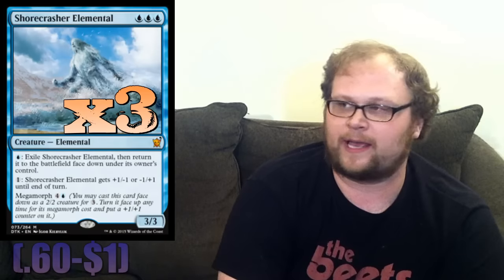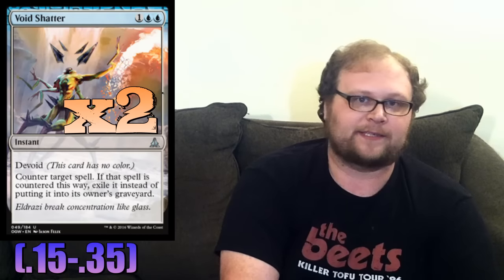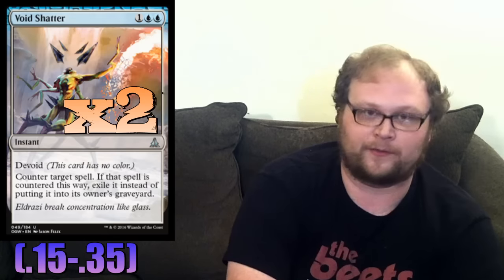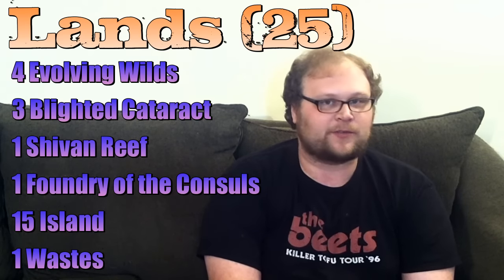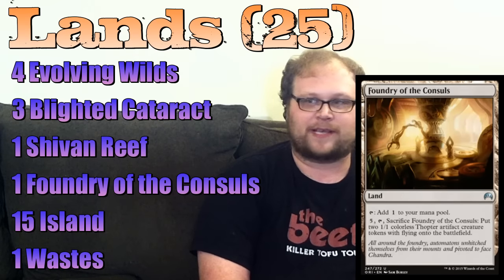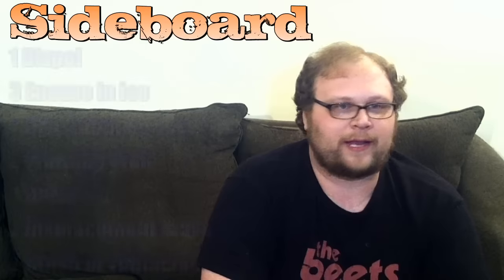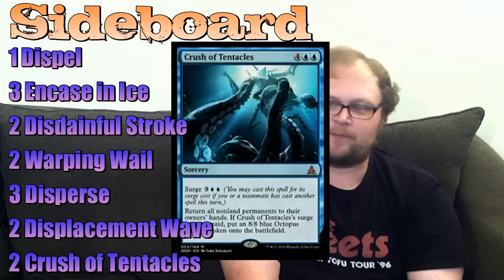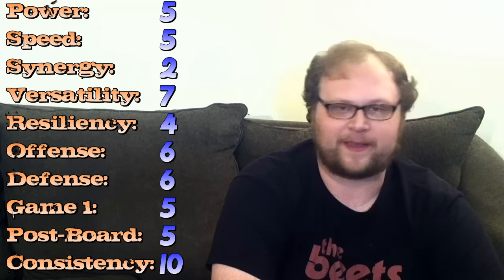Mtg Budget Deck Tech: $20 Mono Blue Midrange in Oath of the Gatewatch Standard!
Creatures (20)
3 Stratus Dancer
3 Harbinger of the Tides
3 Frost Walker
3 Shorecrasher Elemental
4 Whirler Rogue
4 Icefall Regent

Spells (15)
1 Dispel
4 Spatial Contortion
3 Reality Shift
3 Clash of Wills
2 Void Shatter
2 Ugin's Insight

Lands (25)
4 Evolving Wilds
3 Blighted Cataract
1 Foundry of the Consuls
1 Shivan Reef
1 Wastes
15 Island

Sideboard (15)
1 Dispel
3 Encase in Ice
2 Disdainful Stroke
2 Warping Wail
3 Disperse
2 Displacement Wave
2 Crush of Tentacles

Strictly Better Mtg is a Magic: the Gathering Channel that does videos on everything Magic the Gathering. We do Mtg Deck Techs, Mtg set reviews, Mtg spoilers, mtg news, mtg speculation, mtg top 10 lists, and much, much more mtg related ish!

    Category
        Gaming